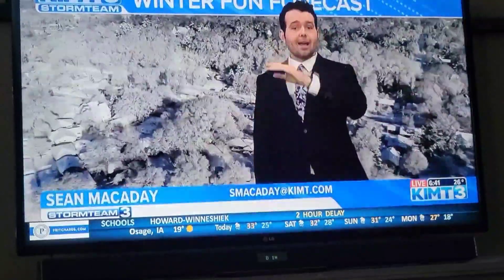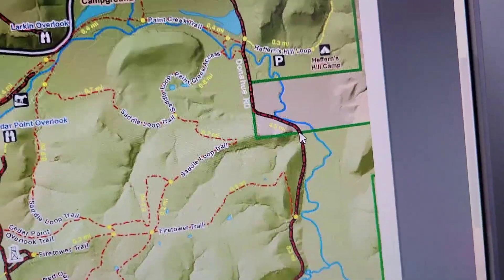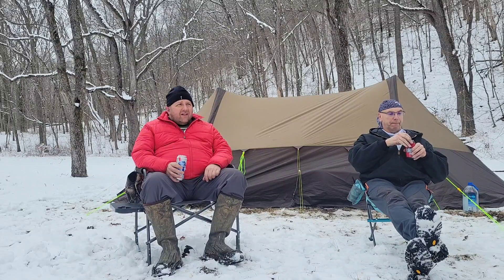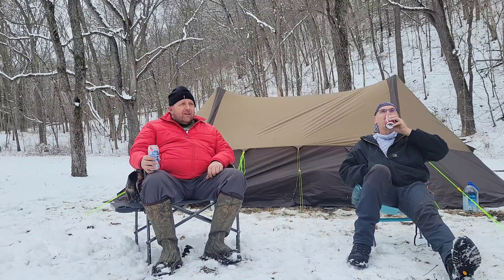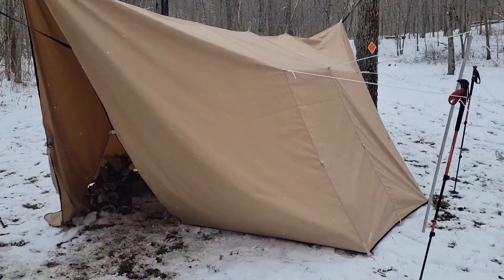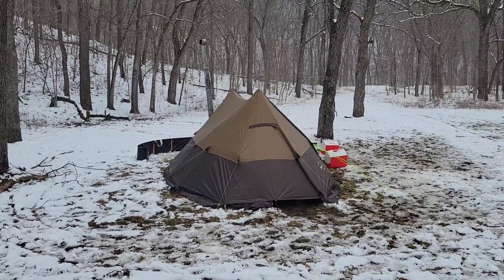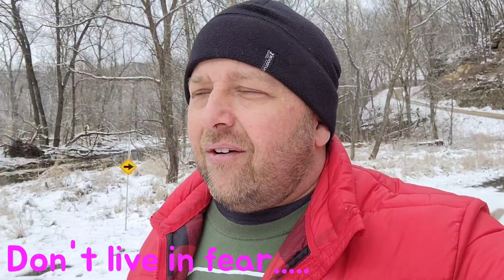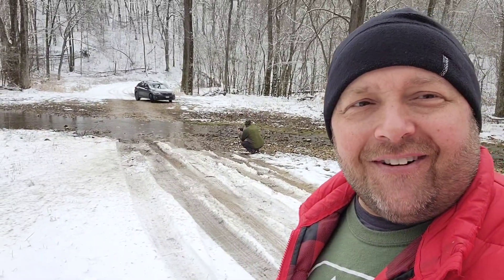2023 Hot Tent Hoedown: Yellow River State Forest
Join me on a fun get-together with friends hit tent camping at Yellow River State Forest.